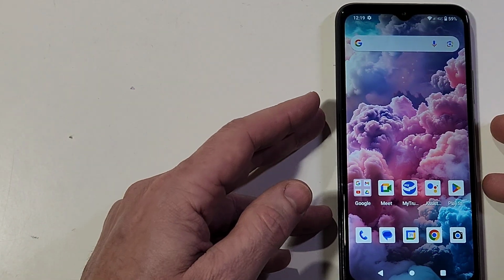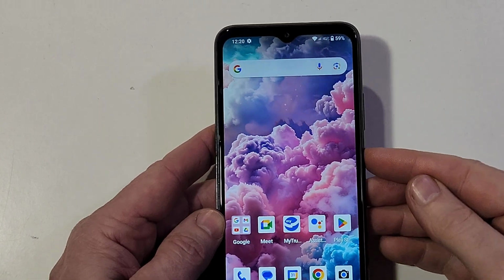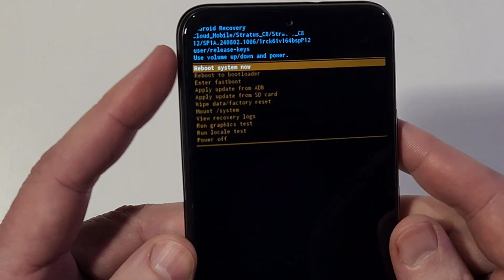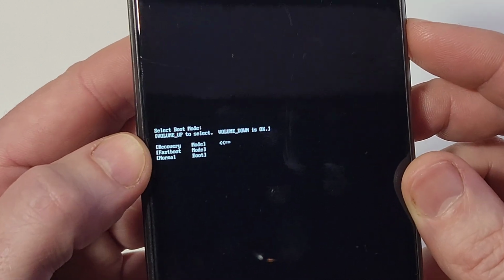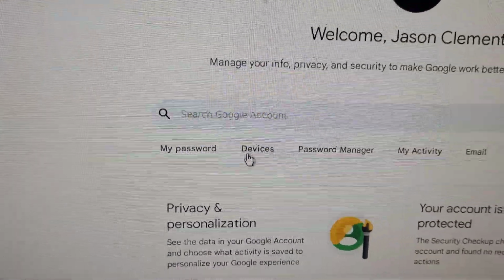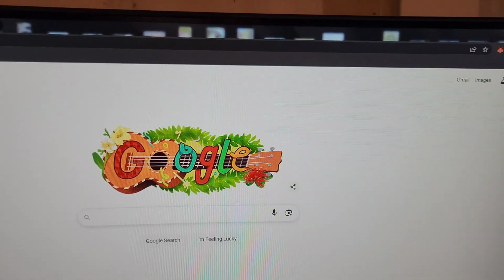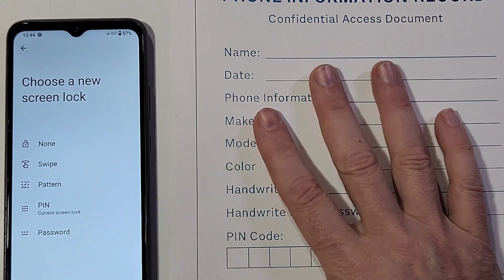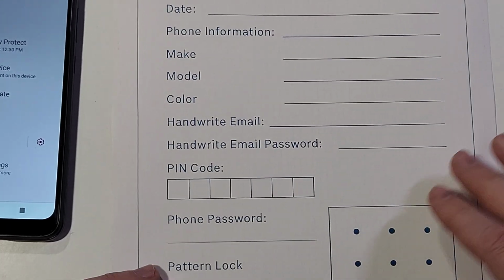Cloud Mobile C8 - Ultimate Reset Video - 3 Ways to Reset My C8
Here is the worksheet to help you to NEVER FORGET your Pin Pattern or Password.

In this video, we cover the 3 ways to reset your Cloud Mobile C8
1. Regular Factory Reset
2. Factory Reset if you forgot your pin pattern or password
3. Remote Factory Reset

BONUS #1 How to POSSIBLY find your lost google or gmail log in and password
BONUS #2 FREE worksheet to help you NEVER FORGET your Pin Pattern or Password